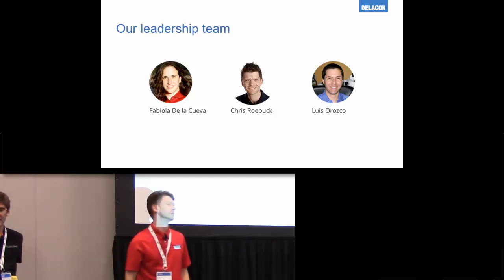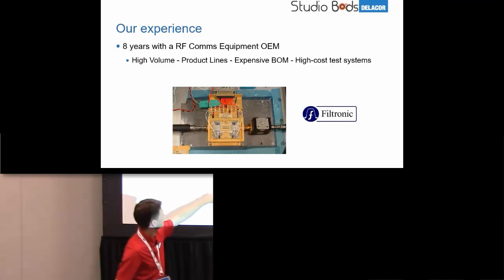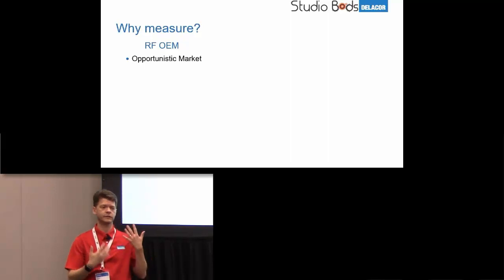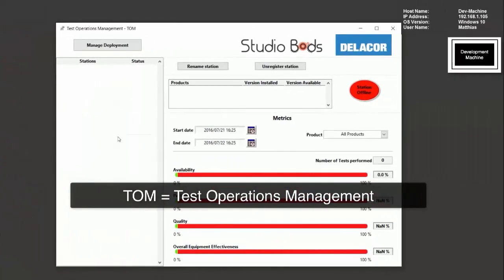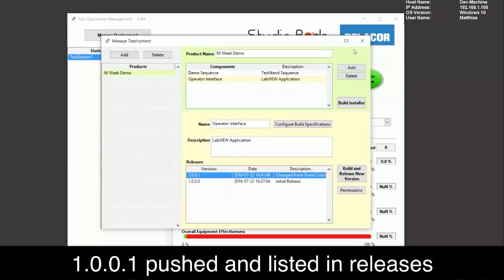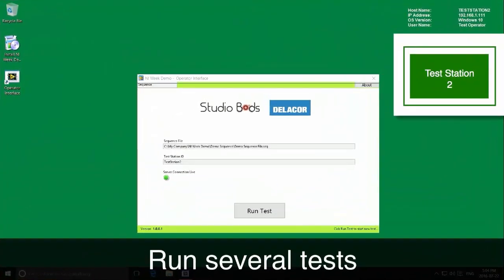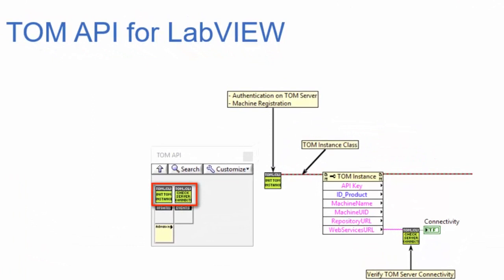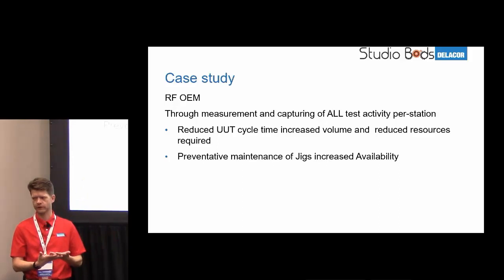Understanding Test System Performance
When discussing test architectures and schemas, it’s important to have the correct metrics to evaluate system performance. Yield, Overall Equipment Effectiveness, Gauge R&R and Cost of Failure are common metrics. We can characterize testing environments, workflow, toolchain and use these metrics to increase efficiency. Chris Roebuck will share knowledge learned from his years working as a test manager. Matthias Baudot will demonstrate tools that can be used to deploy updates, manage multiple test stations in different locations, monitor their current status, store test parameters and results and generate reports that aid in visualizing the metrics described by Chris.